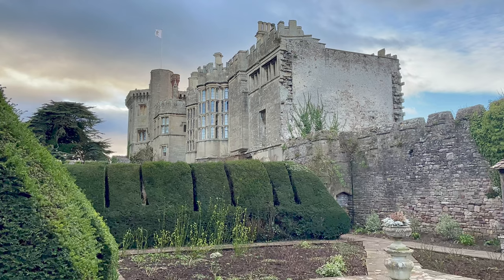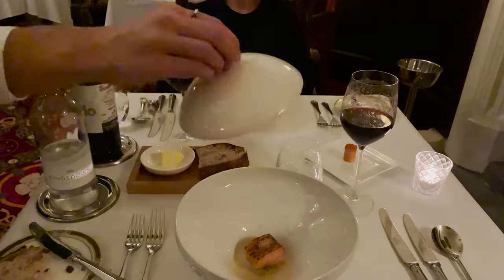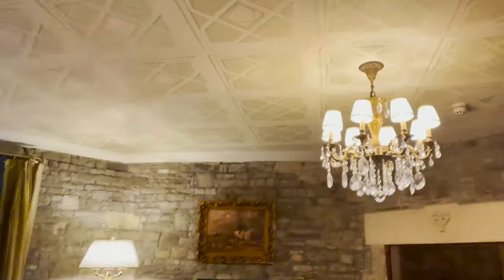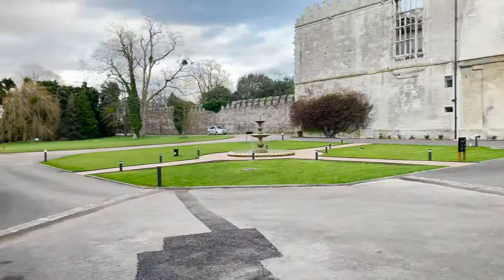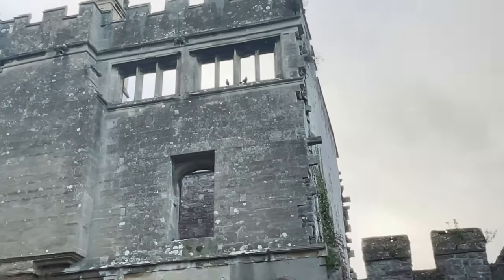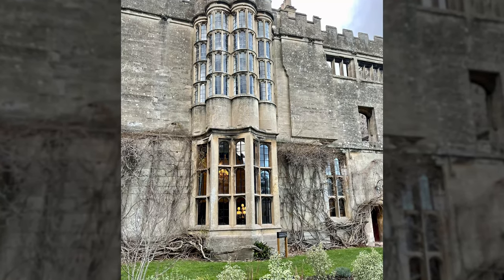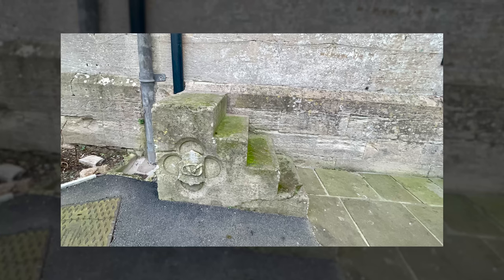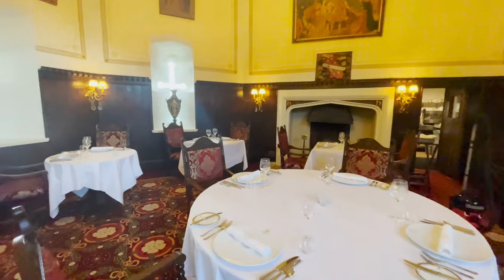Thornbury Castle Day1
Vlog Title: Thornbury Castle Day1
Join LuLu and me as we check into our first castle of many to come. We obviously were so very excited LOL